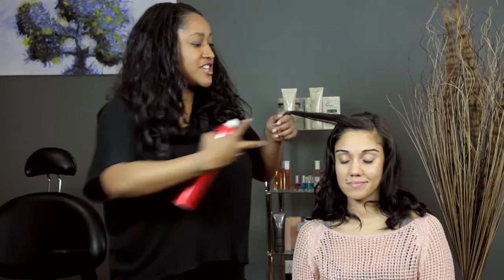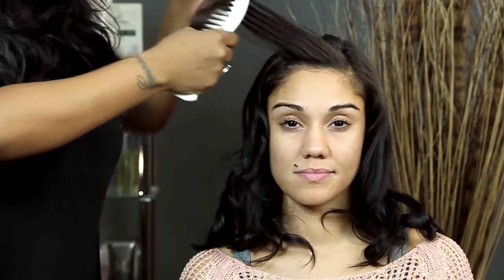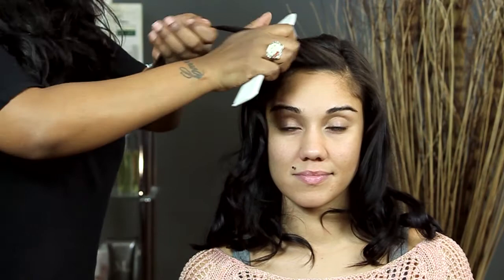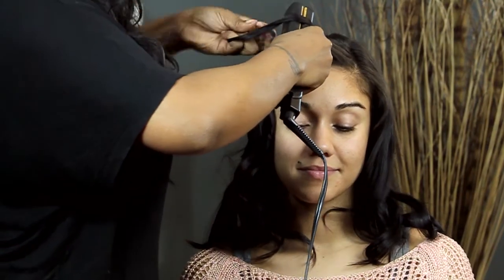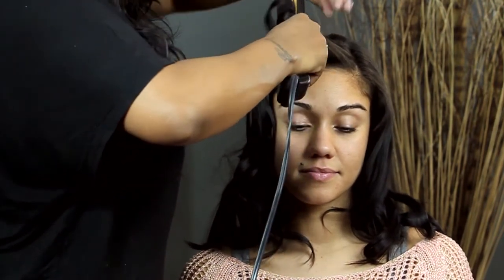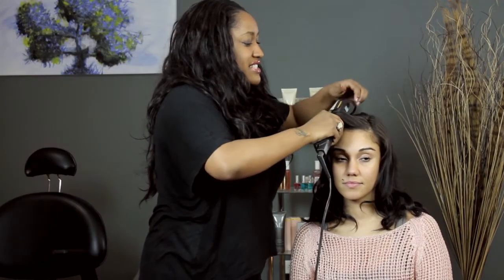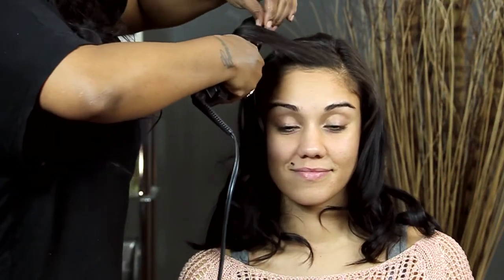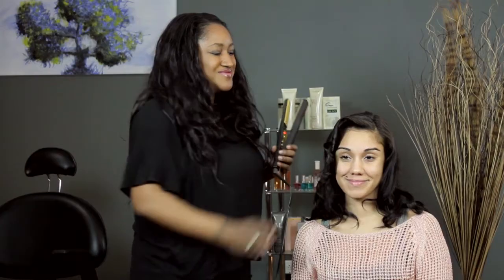How to Get Ringlet Curls With a Straightener : Hair Styling & Care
Getting ringlet curls with a straightener requires a steady hand and just the right technical know-how to get the job done. Get ringlet curls with a straightener with help from a New York-based hair and makeup artist in this free video clip.

Series Description: You don't actually have to be a professional to do your hair like one - you just need the right tools and a little bit of know-how. Get tips on working with your hair each and every day with help from a New York-based hair and makeup artist in this free video series.